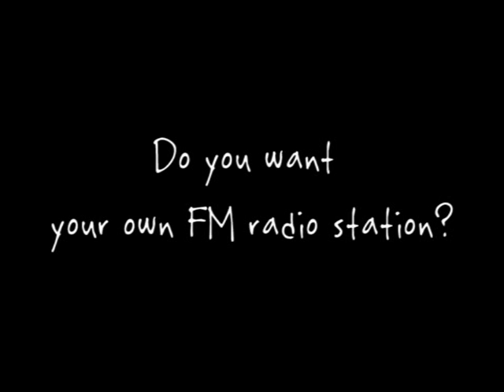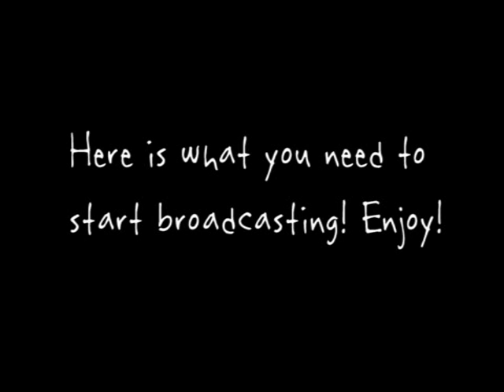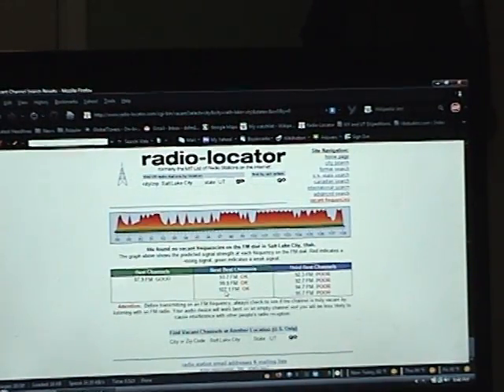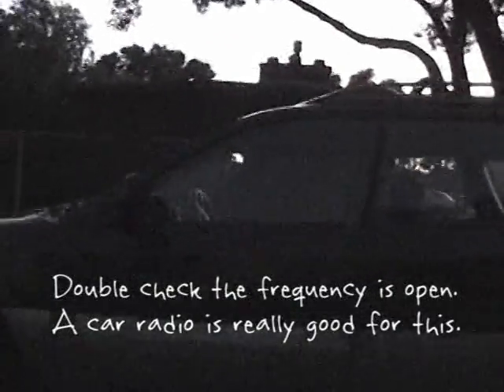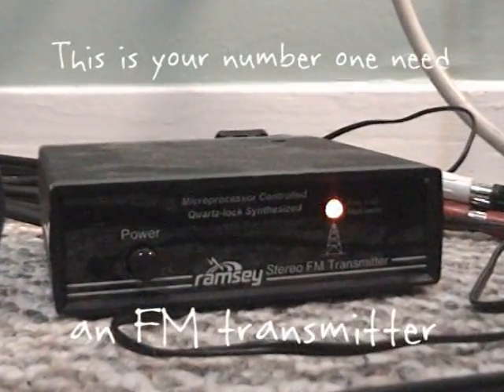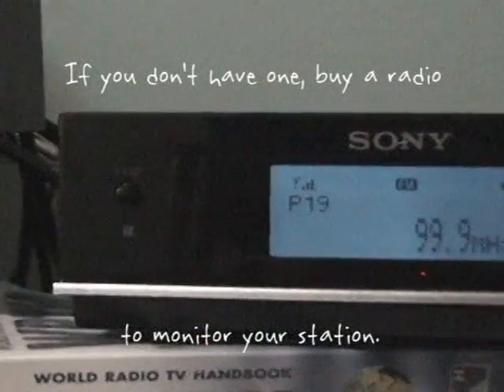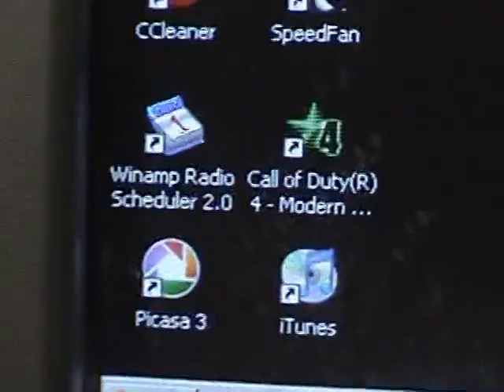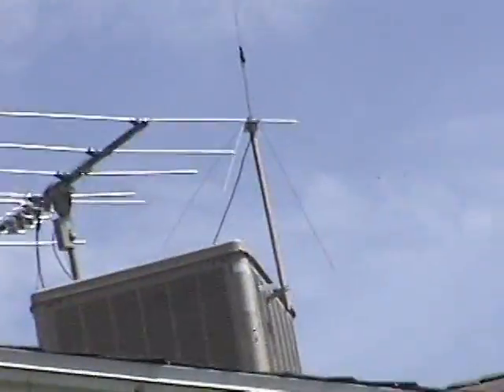Your Own Pirate Radio station?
Pirate is an archaic term. I prefer micro-broadcaster.

Note, the information in this video is just that, information. I am not responsible for your actions or if you get fined by the FCC. Ramsey Electronics kits are NOT designed to break the law, so I suggest no modifications be made. If you're just looking for something for your neighborhood, stick with Ramsey. Again, I am not responsible for your actions.

I suggest the FM-25B Kit, as seen in this video. If you're into AM, then I'd recommend the AM-25. I also own one of these and have been pleased with it. You must build it correctly for it to work.
You can also do a search on ebay for pre-built factory tested Ramsey kits.

They have a tool that shows you unused frequencies usually someone with an in car mp3 transmitter will use. As long as your power is low, you can have a small radio station.

The radio station in this video (MiloFM) does NOT make it to 1 mile under normal conditions. It barely gets out of the antenna before fading out. I have done this intentionally to keep the station within legal limits.

The higher the antenna, the better the range for FM, pure and simple. In a flat area, like Nebraska, your station will travel farther. For AM, this does not matter. The more power you put out on AM, the farther it will go. Remember, there are limits to power. Do the research.

In summary, the main things you need to broadcast a radio station are:
A transmitter
An antenna designed for whichever band you choose
Audio source
Common sense.

Also... licensed radio stations have the rights, you do not. If you broadcast on their frequencies, they can, and will come and get you and chop your balls off (not kidding :D)

It is the song Lightin by Antony Raijekov. I have the license to use this song, if anyone requests to see it. The artist does not endorse any product in this video.